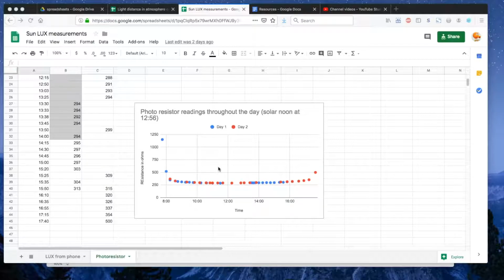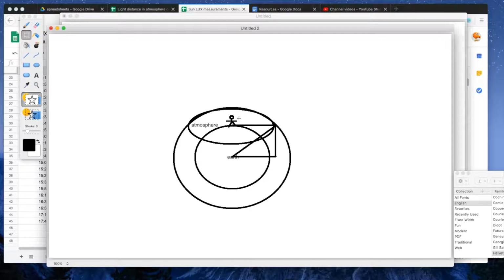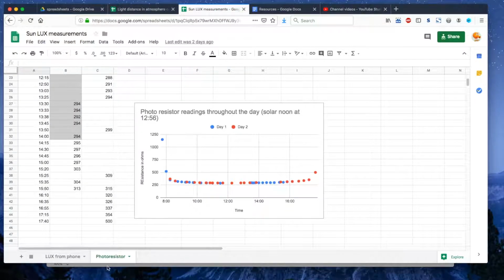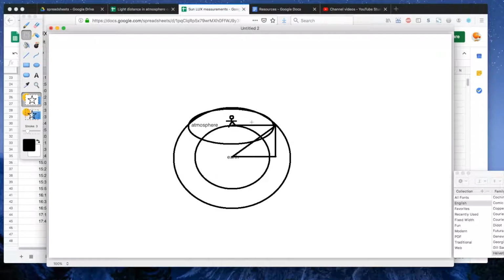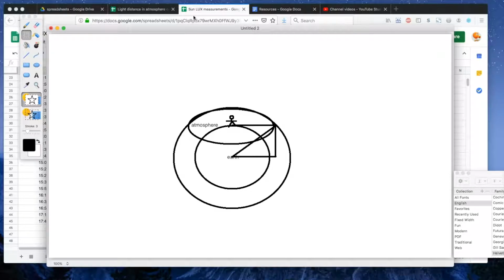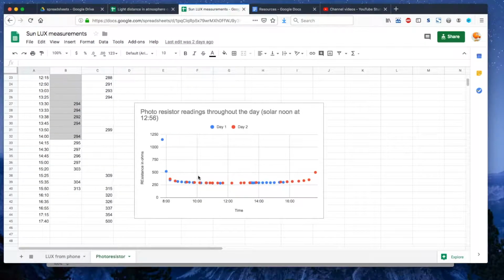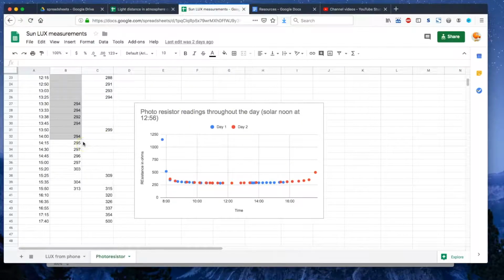Addendum to LUX reading update 1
As mentioned in the previous video, I share a few ideas I had of breaking down the sunlight frequencies throughout the day to get a better idea of which frequencies are absorbed by the atmosphere at what times of the day.

With the spectrum broken down to individual colours, we can get more clues as to the atmosphere's absorption and scattering properties.